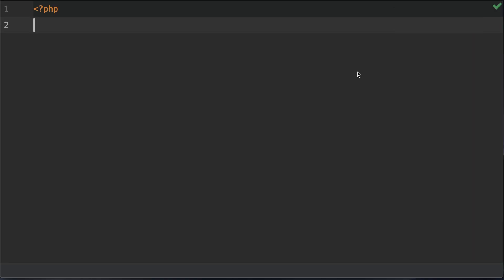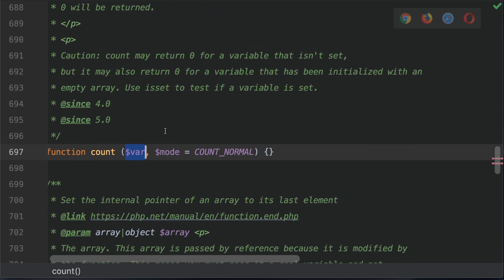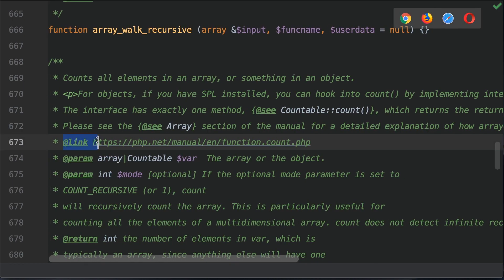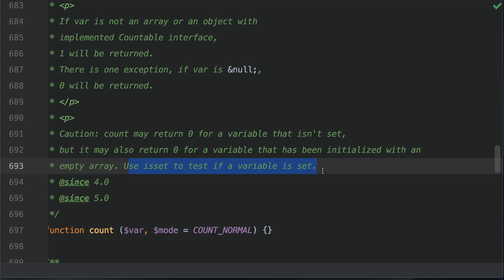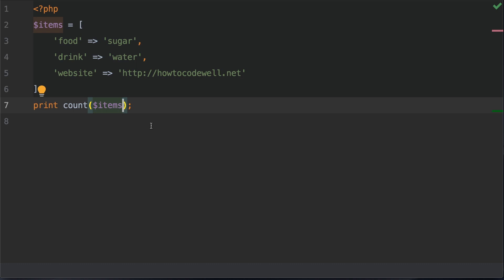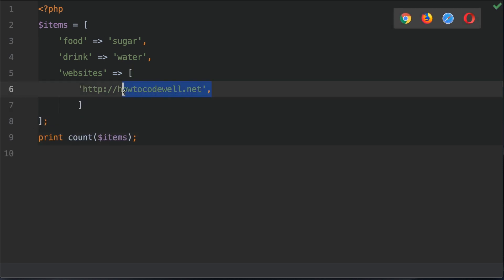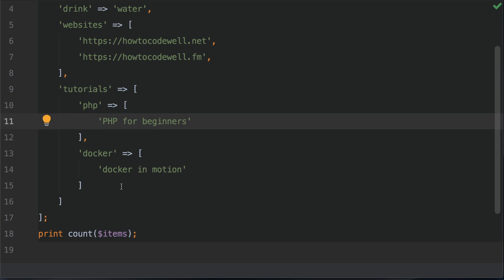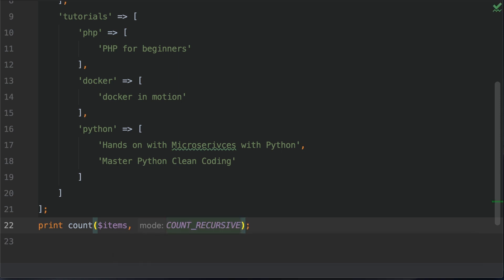10: How count PHP array elements - PHP 7 tutorial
How would you count the array elements of a PHP array - Learn PHP Array Programming. Today's tutorial is demonstration of the PHP count function